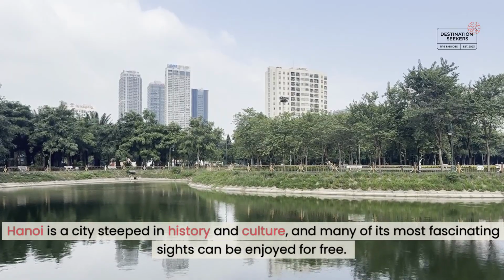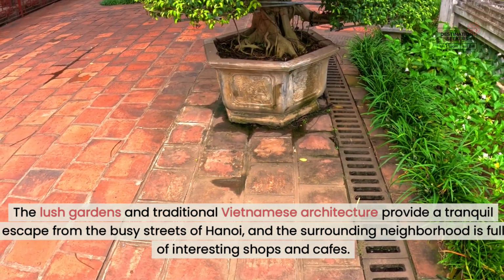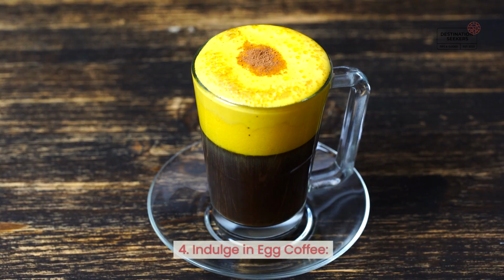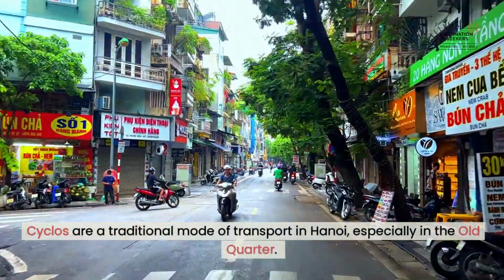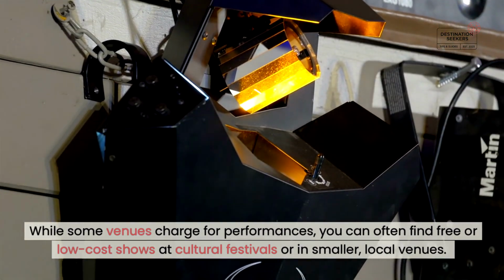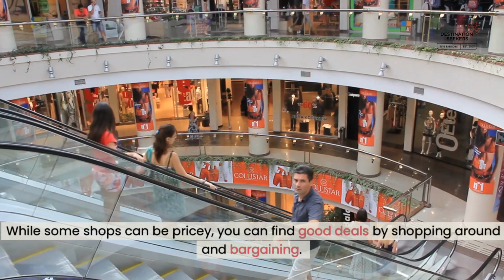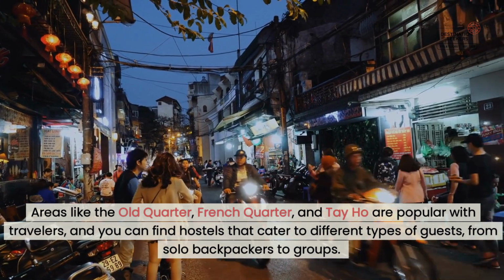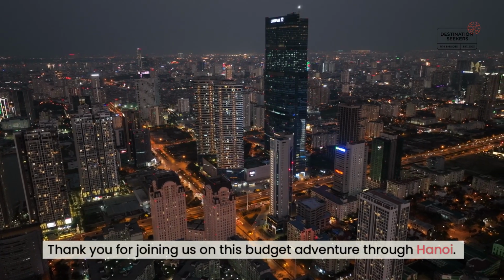Experience Vietnam’s Capital Without Breaking the Bank - Hanoi on a Budget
In this episode, we’re exploring Hanoi, the vibrant capital of Vietnam, to show you how to experience its rich culture, history, and street food scene on a budget.

From ancient temples and bustling markets to serene lakes and mouth-watering dishes, we’ll guide you through the best ways to enjoy Hanoi without overspending.

Whether you’re a budget traveler or just looking to make the most of your money, this guide has everything you need for an unforgettable trip to Hanoi.

🎨 Written, voiced, and produced by Destination Seekers, your ultimate source for travel inspiration and guides! 🗺️